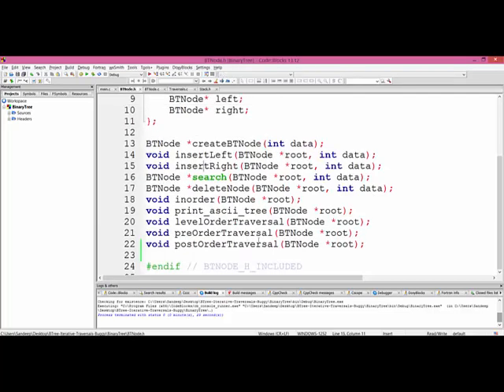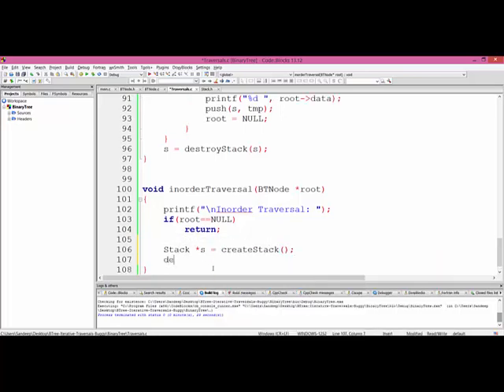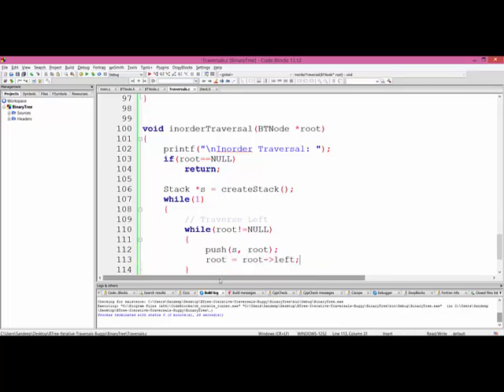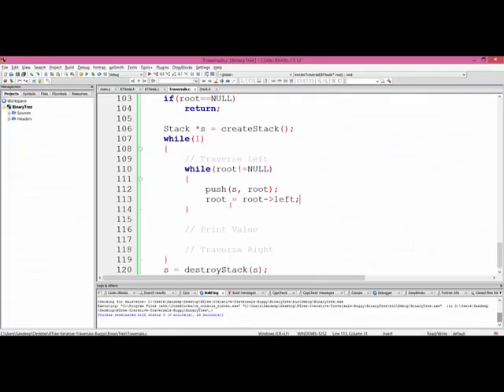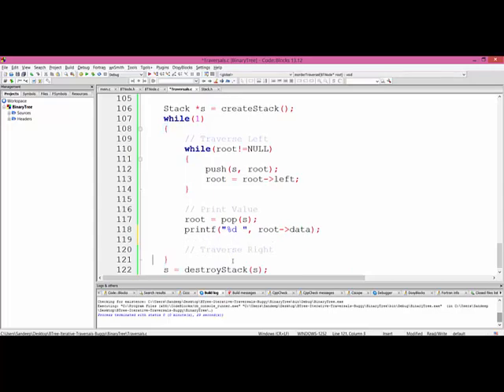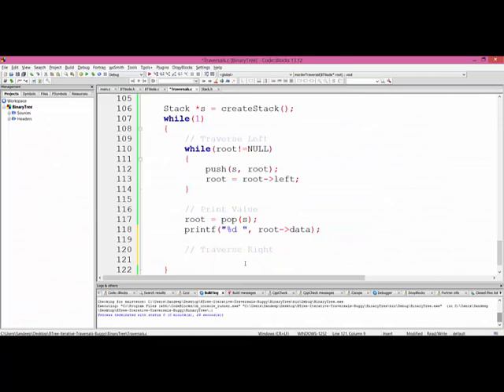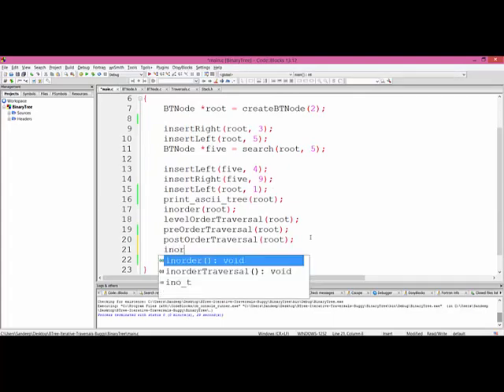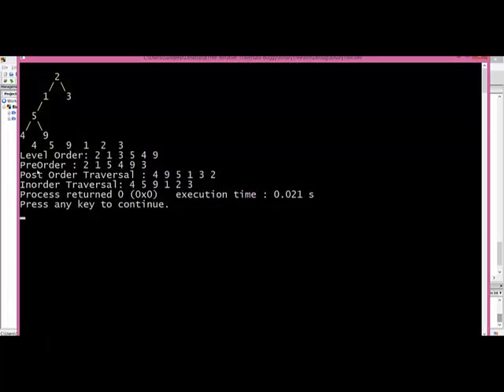Traversals 4 - Iterative Inorder Traversal